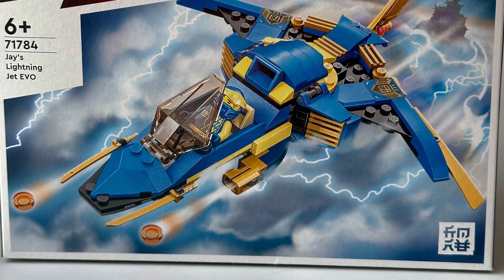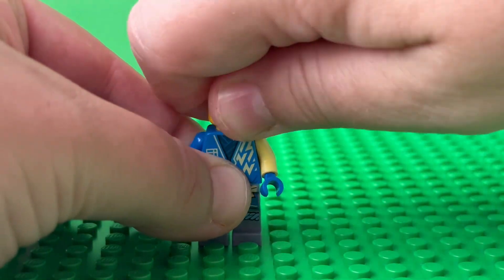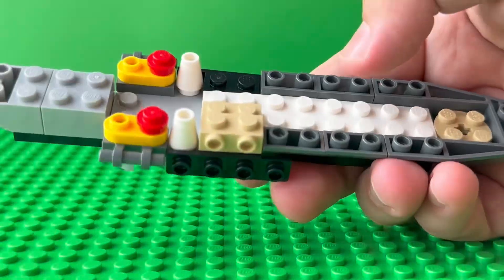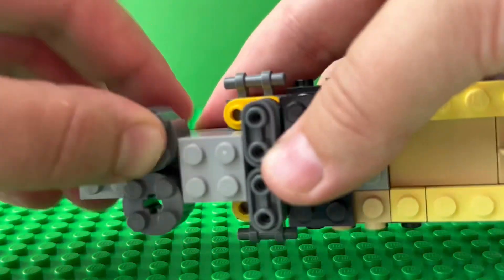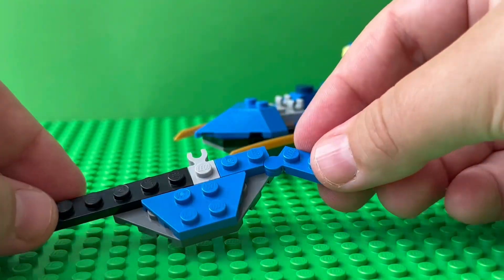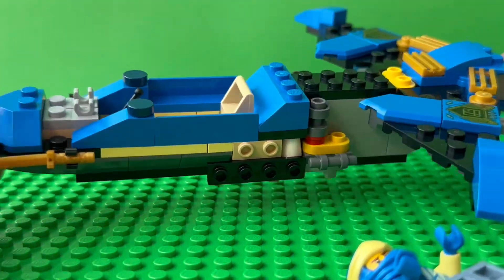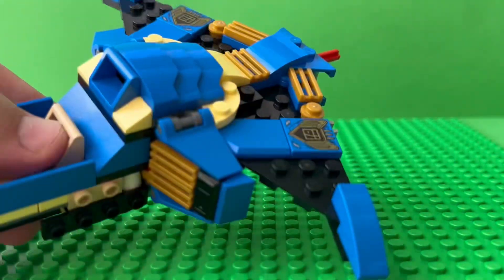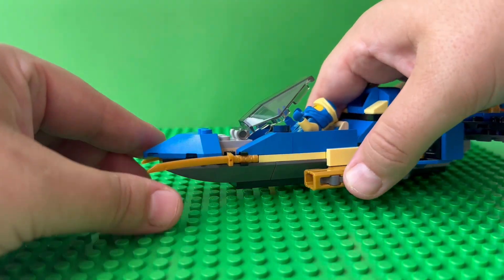NINJAGO Jay’s Lightning Power Jet! EXPLORING THE ELECTRIFYING ABILITIES!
Dive into the Lightning world of NINJAGO! Join us for an in depth look at epic battles.